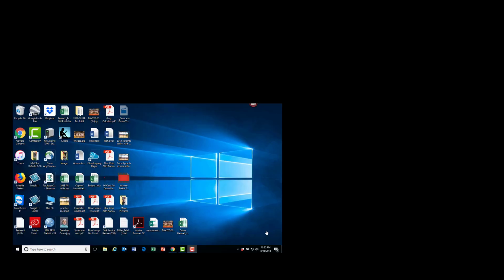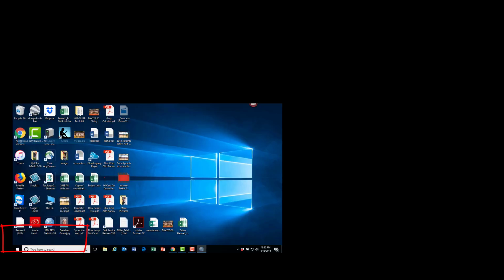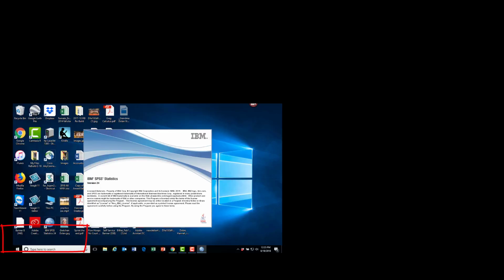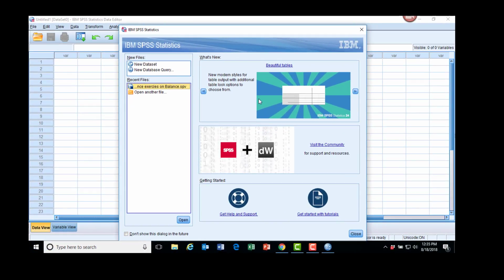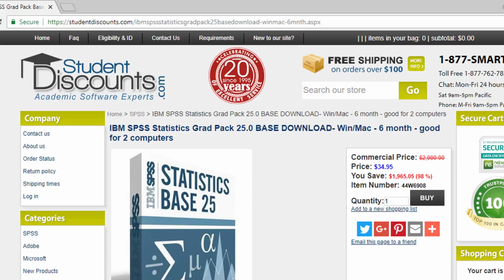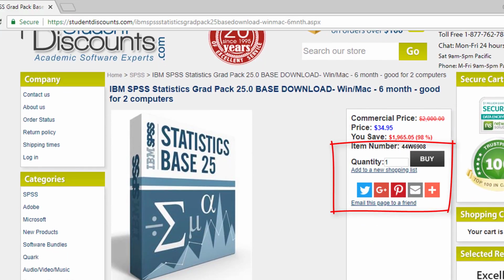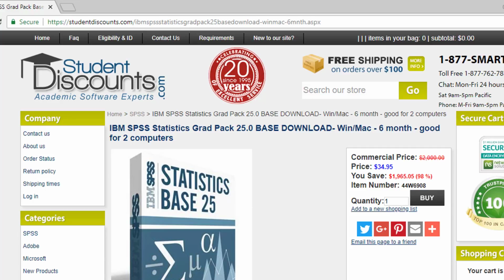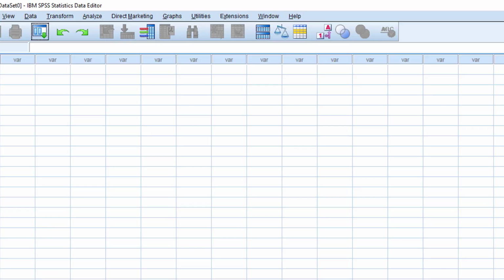Accessing SPSS for Canisius Students